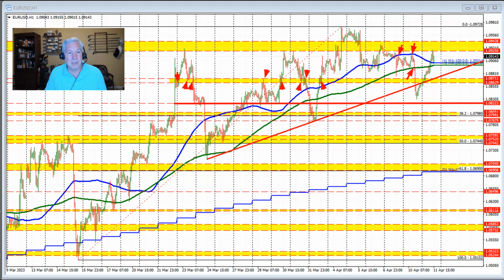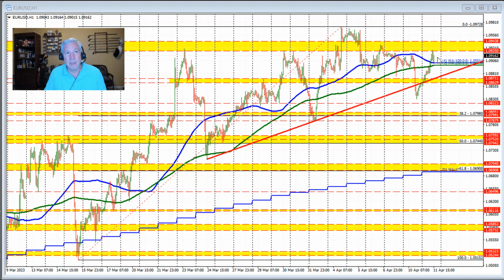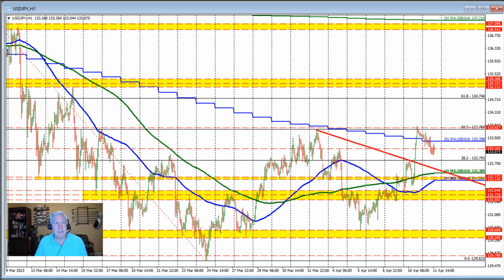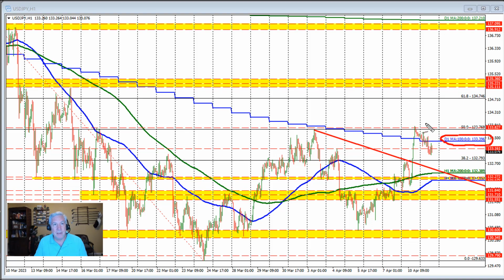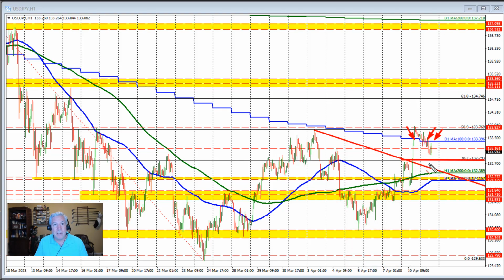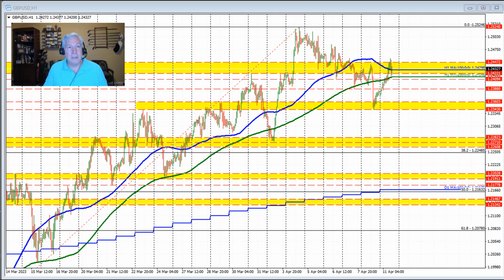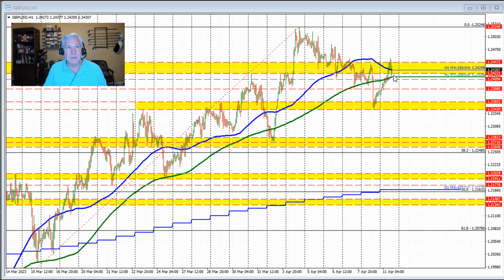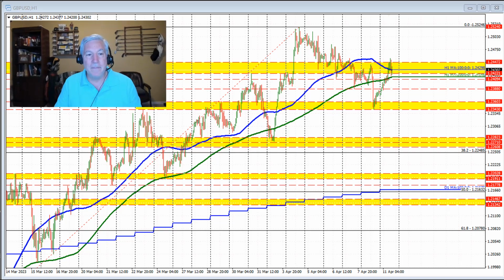The EURUSD and the GBPUSD move back toward the 100/200 hour MAs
In this morning's Forex technical report, we examine the current state of the EURUSD, GBPUSD, and USDJPY currency pairs. While the EURUSD and GBPUSD have seen some gains, they have recently retreated and are testing key moving average areas. As for the USDJPY, it has fallen back below its 100-day moving average. Will sellers continue to keep the currency pair below this important technical level? Watch this video to find out.